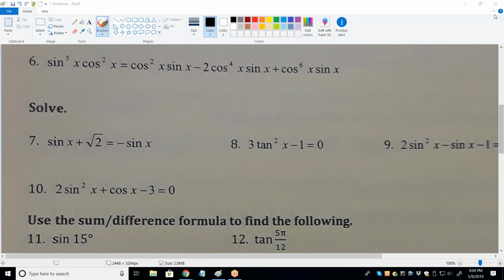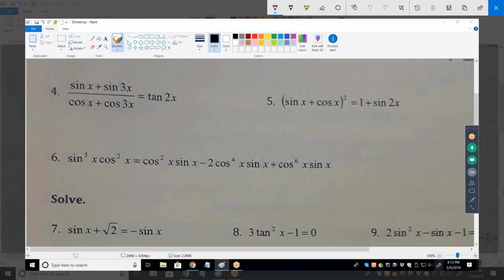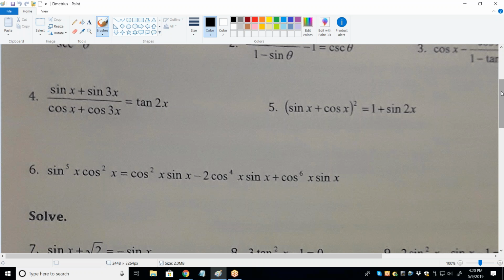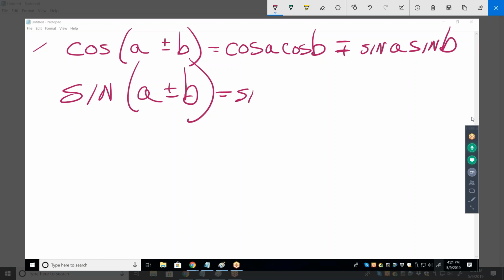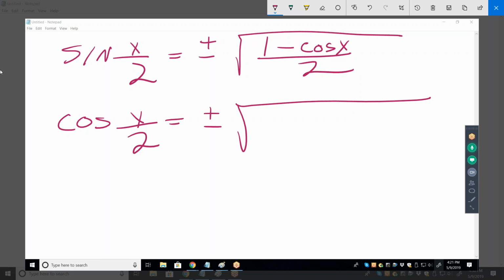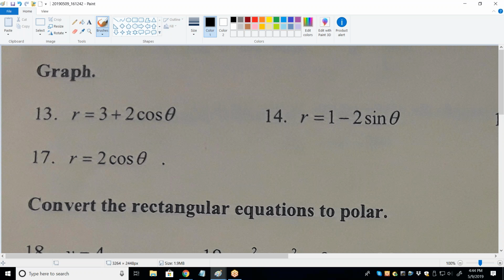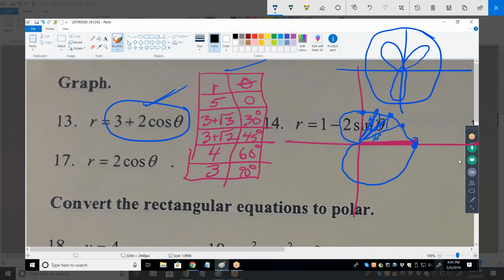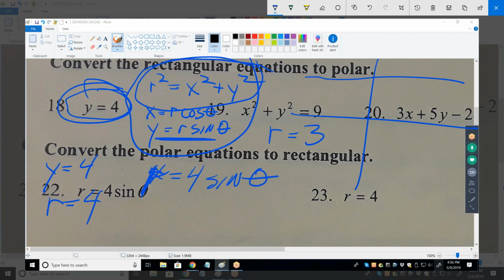Online Algebra 2 tutoring, DH050919